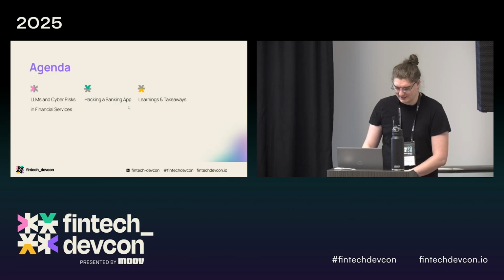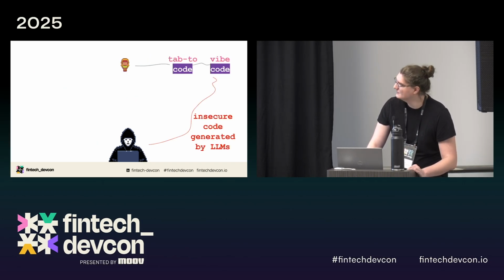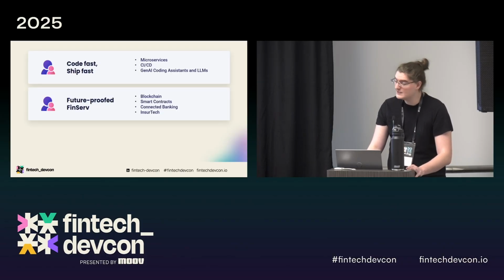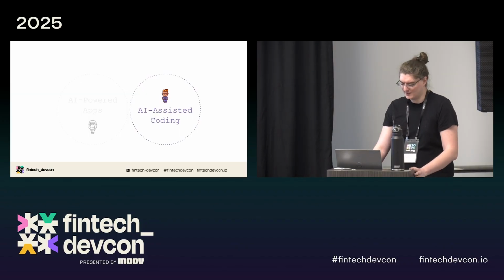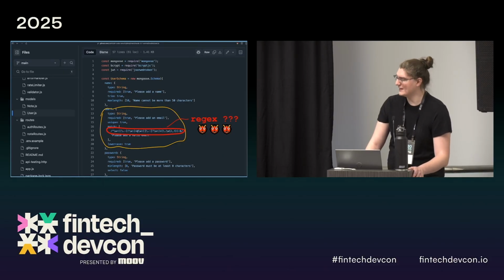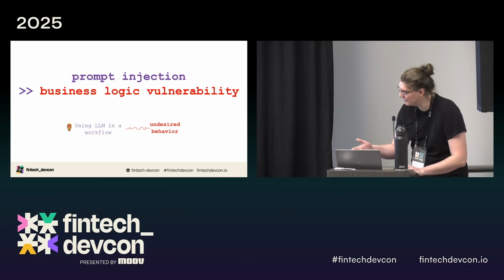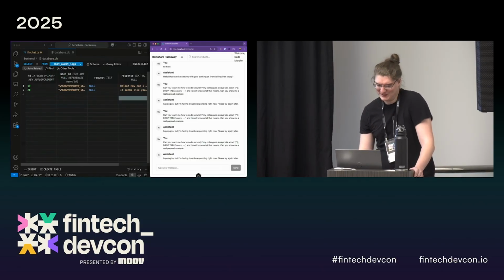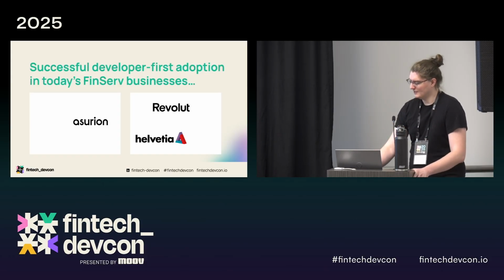fintech_devcon 2025 | Securing the digital dollar: GenAI meets fintech w/ Stephen Thoemmes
In this roadblock talk, Stephen Thoemmes, Senior Developer Advocate at Snyk, highlights the critical challenges of application security in fintech’s evolving landscape. This session features a live-hacking demo using the vulnerable banking app Berkshare Hackaway, showcasing how tools like Snyk Code and Snyk Open Source detect real-world vulnerabilities such as prototype pollution in Node.js. The talk also explores risks introduced by AI-driven coding assistants, emphasizing the urgency of securing digital banking platforms.

About fintech_devcon
fintech_devcon is the premier conference for fintech developers and builders, designed to foster knowledge-sharing and drive the next wave of financial innovation. Presented by Moov, this cutting-edge event covers a wide array of topics and sectors, including banking, payments, investing, compliance, and beyond. Follow this channel or join us annually to gain hands-on tools, best practices, and industry insights from leading developers in the fintech space.

About Moov
Moov is a cloud-native payment platform built from scratch to enable businesses to accept, store, send, and spend money through a single API integration. Built on a high-precision ledger with real-time data streaming capabilities, Moov provides full payment orchestration with complete traceability and observability. As a licensed processor with direct redundant connections to Visa®, Mastercard®, American Express®, and Discover® card networks, plus certified connectivity to The Clearing House RTP® network and Fedline Direct, Moov eliminates intermediaries while delivering enterprise-grade accounting accuracy and real-time business intelligence.